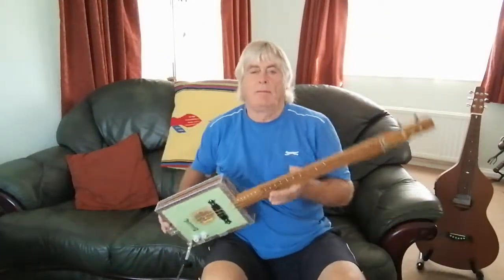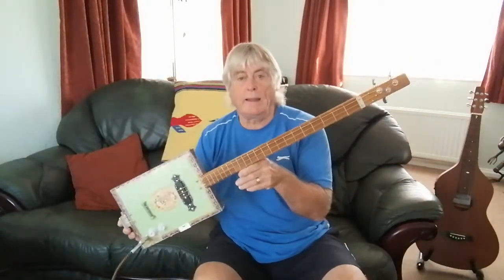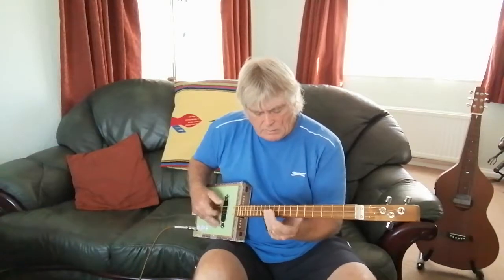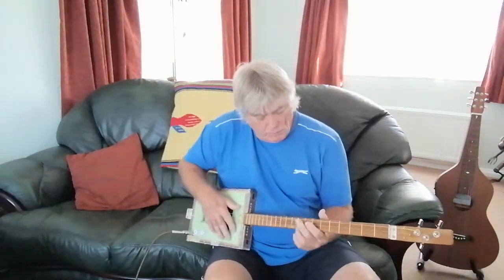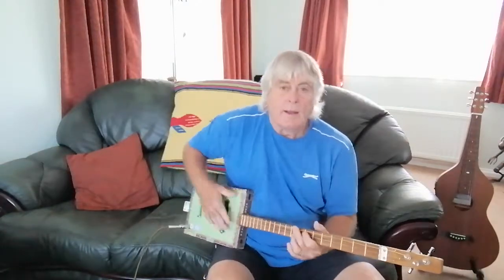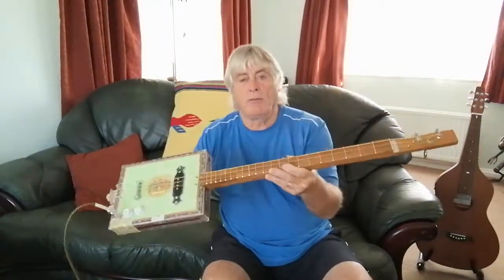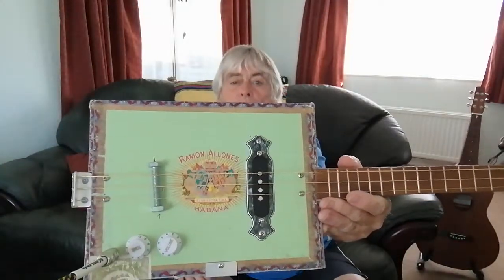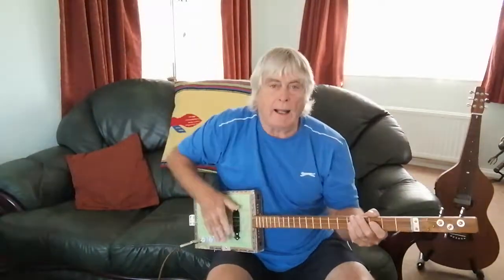3 string Cigar box guitar cbg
3 string cigar box guitar by Marc Lebone, Dani California